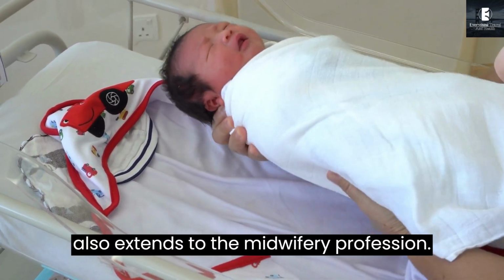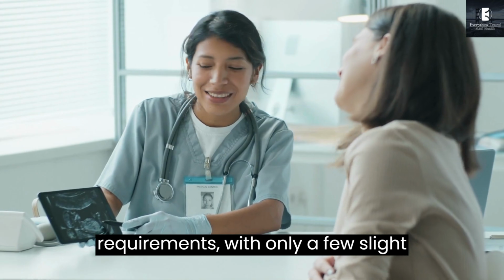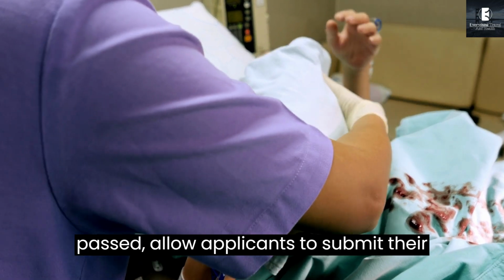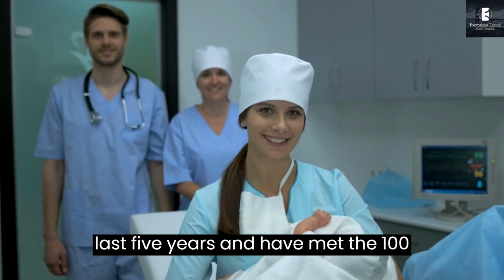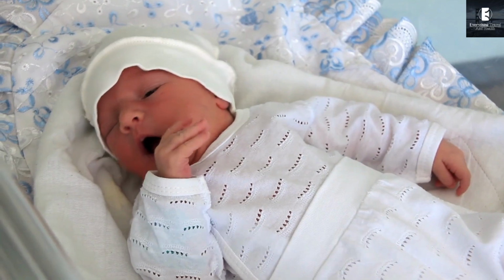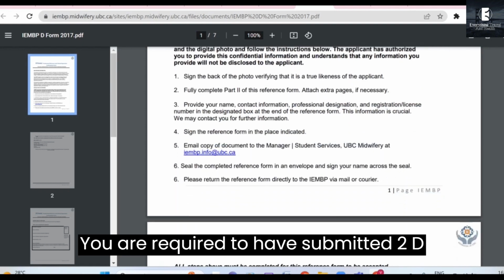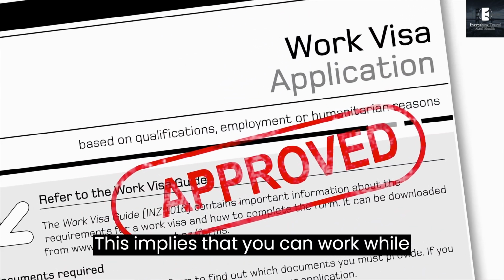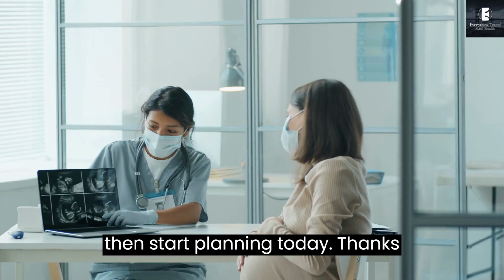Immigrate to Canada and Work as a Midwife | A Step-by-Step Guide on the Process of Application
Are you a midwife who is interested in immigrating to Canada? Look no further! In this video, I'm going to walk you through the entire process of applying to work in Canada as a midwife. From understanding the eligibility criteria to getting your work permit, I'm here to help you out! Don't miss this step-by-step guide and get ready for the journey of a lifetime. Let's get started!